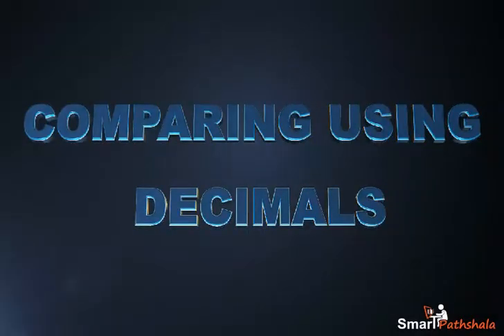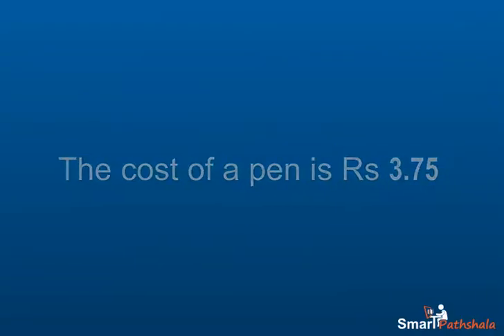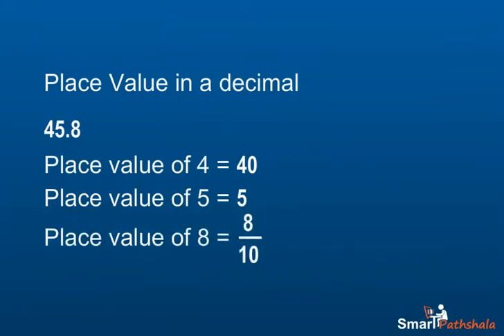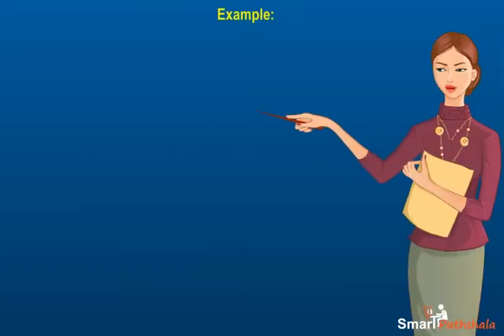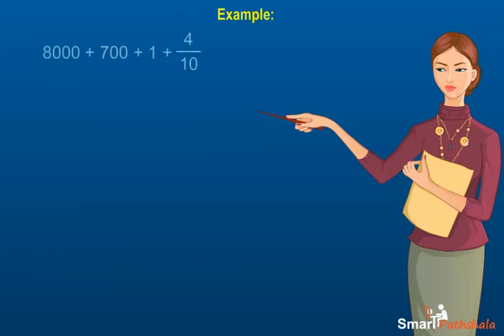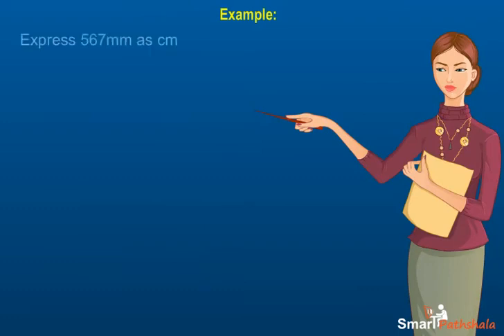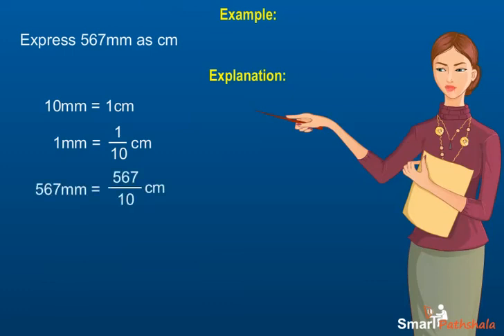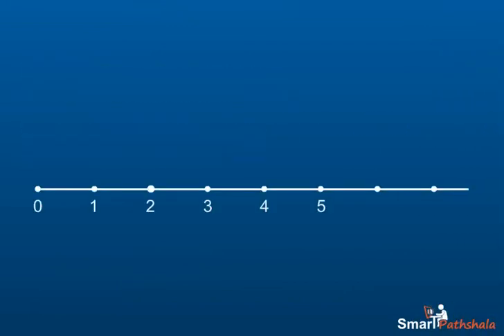NCERT CBSE Class 6 Maths Chapter 8 Decimals Part 1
In this video NCERT CBSE class 6 maths chapter 8 "Decimals" has been explained. for complete free access to the course